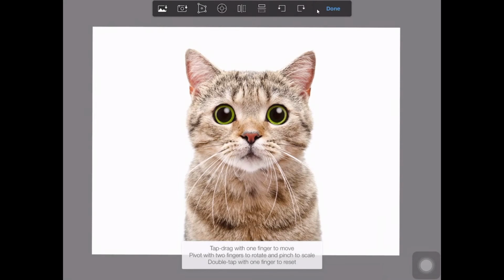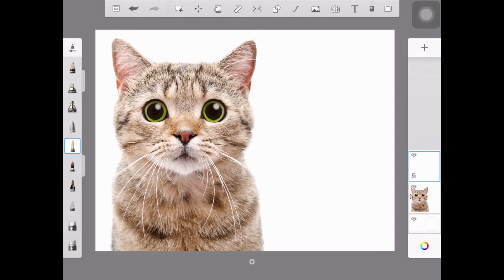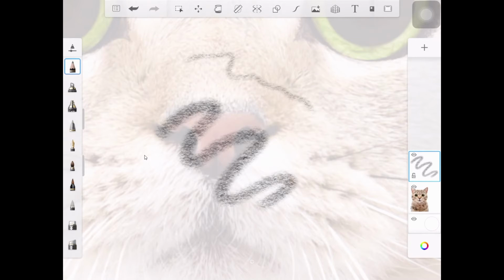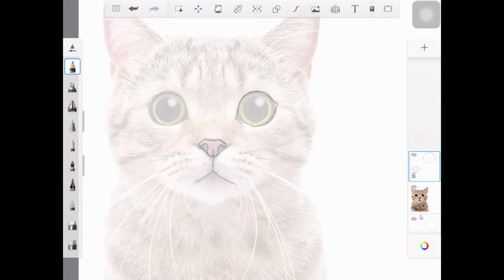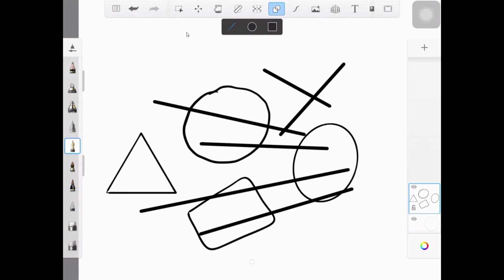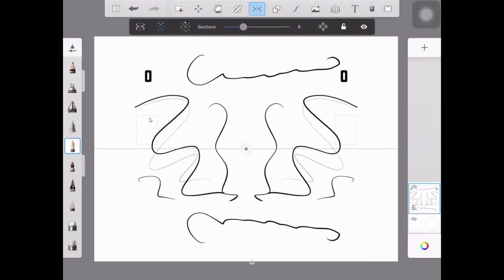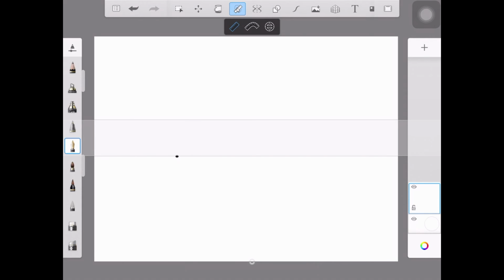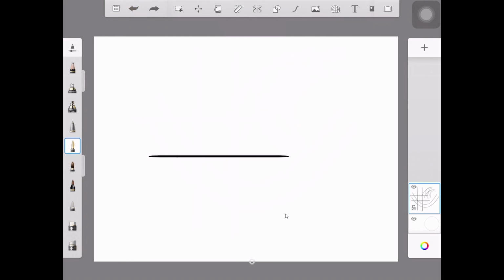Sketchbook App Tablet Version Part 2